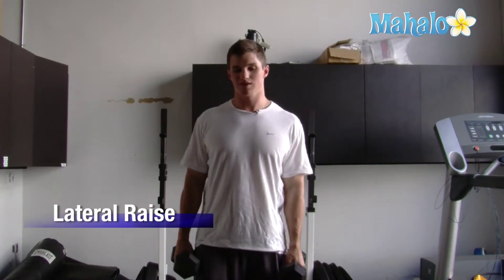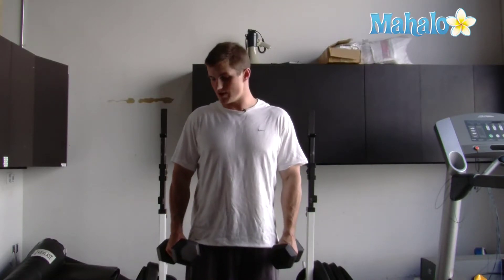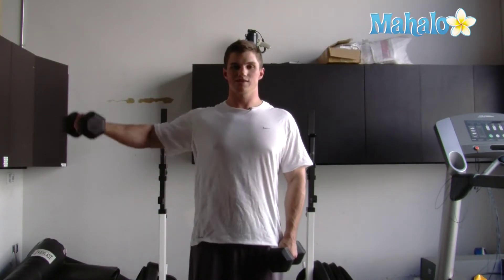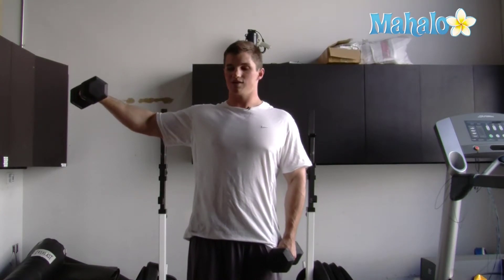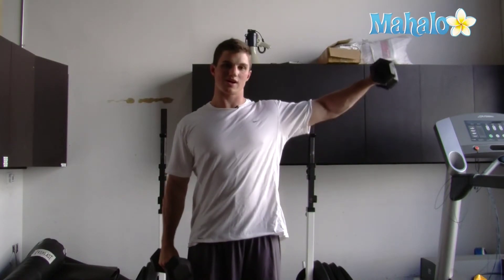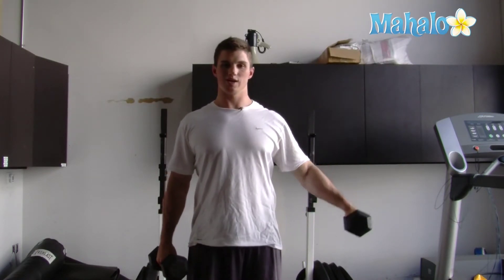How to Do a Lateral Raise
Mike teaches you some great moves to get you into shape.

Learning how to do a lateral raise helps strengthen, tone and shape the muscles in your shoulders. This exercise focuses on the deltoid muscles, but also works secondary muscles like the trapezius, biceps, abs and a few other muscles. Performing any exercise correctly can help reduce your chances of getting injured.